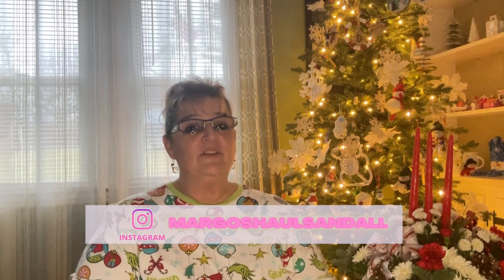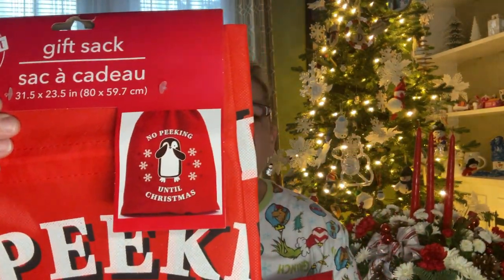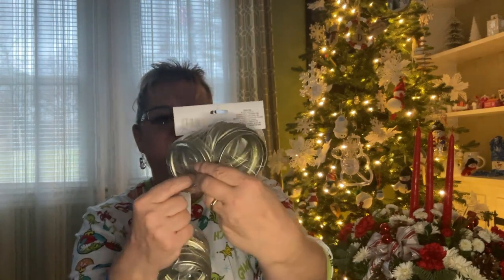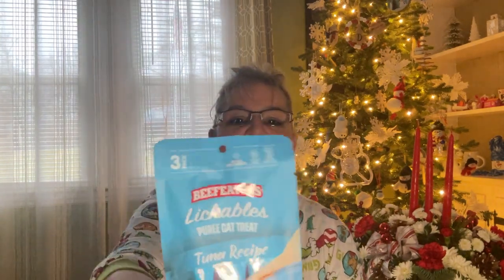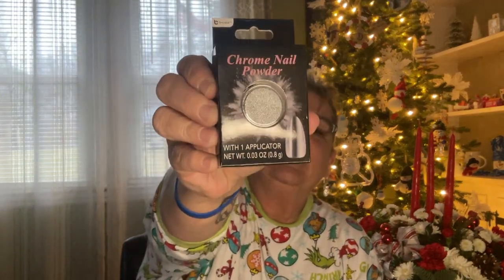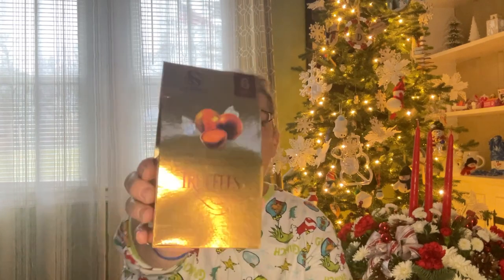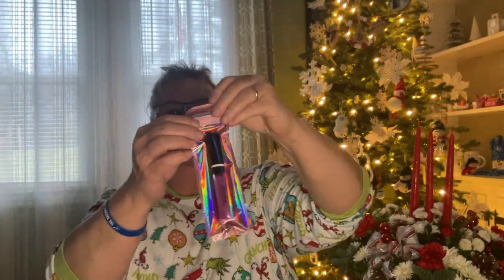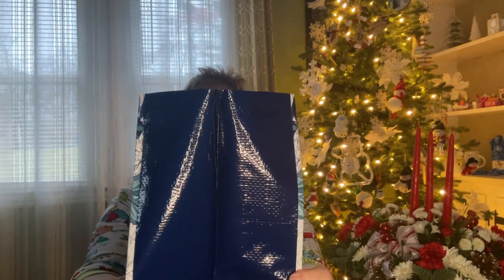HUGE! $73.50 Dollar Tree HAUL! | Merry Christmas!